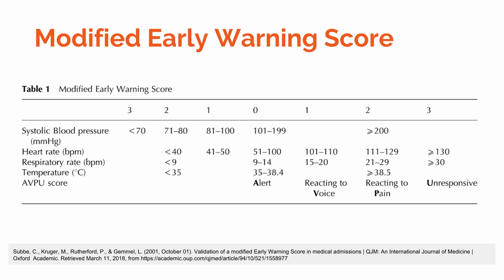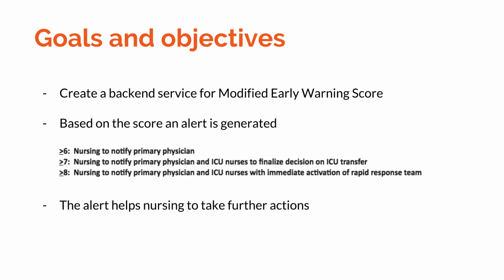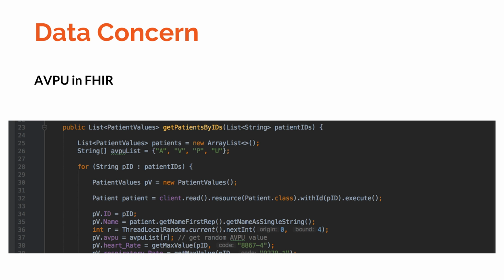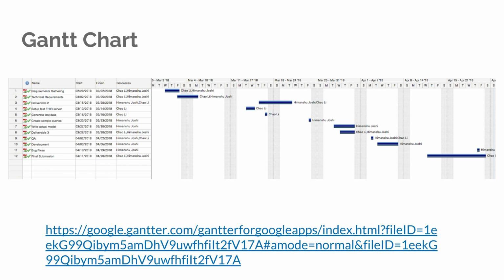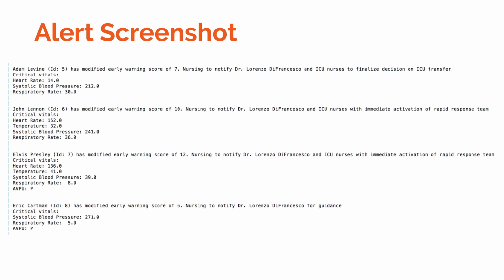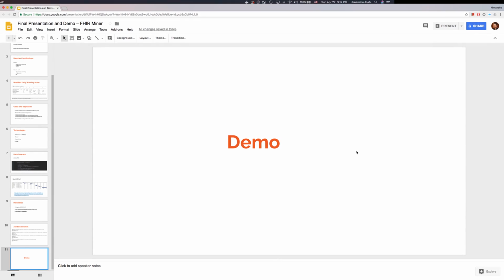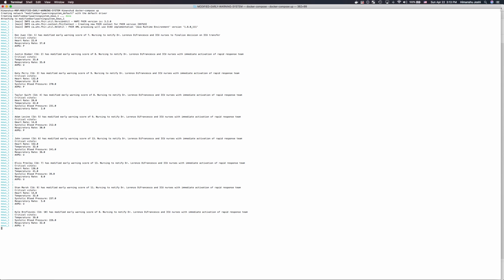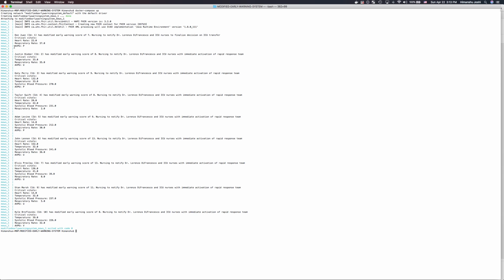FHIR Miner - Final Presentation